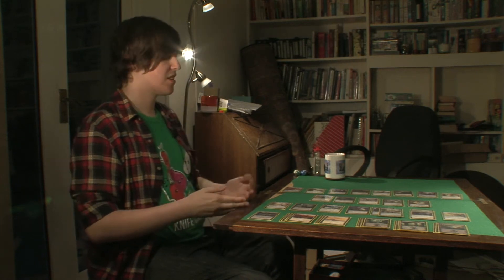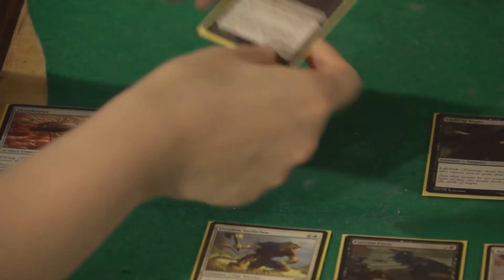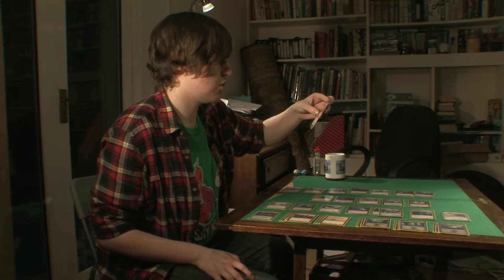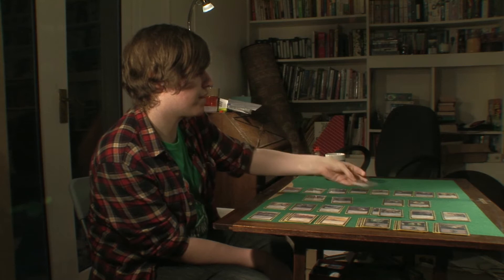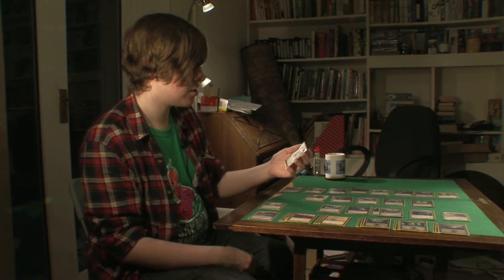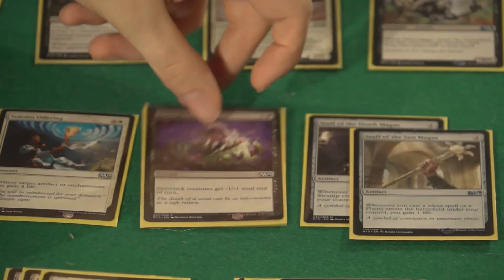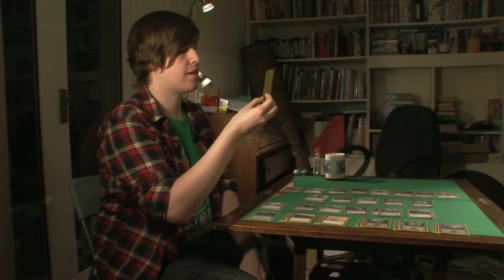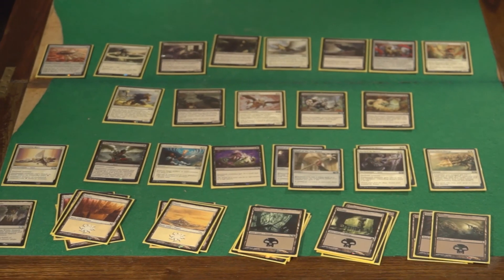Magic 2015 DRAFT! Steve's deck tech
Steve shows us around the Orzhov Lifegain Aggro deck he built.